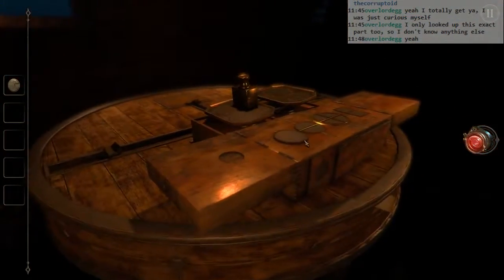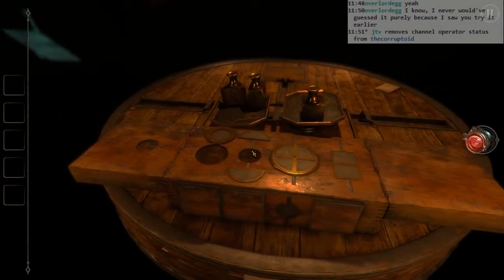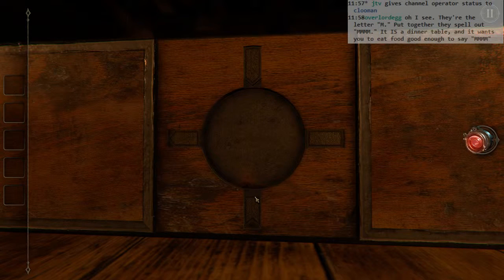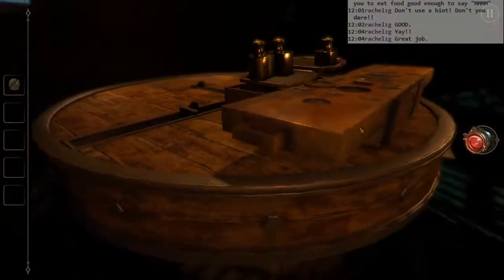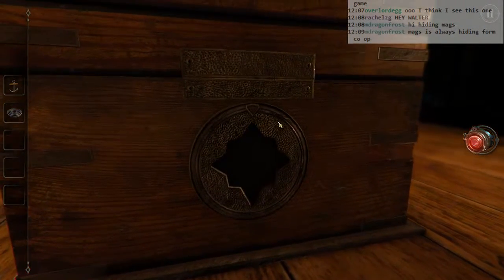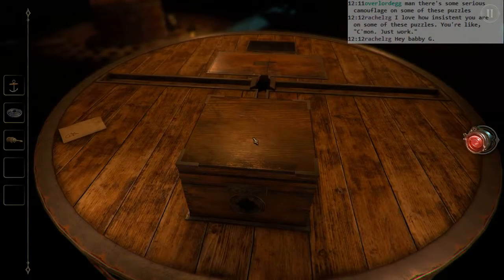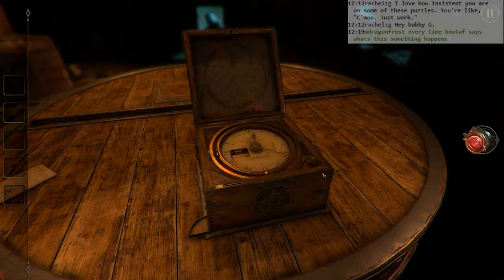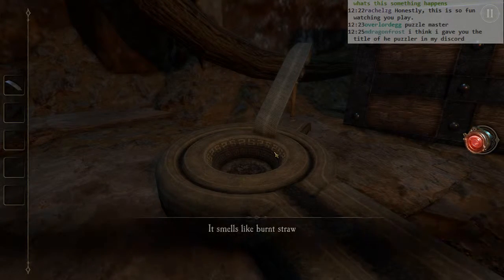The Room Two: #2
Skipping over about half an hour of me looking all over to find out I was dragging one weight slightly wrong. Jeesh.